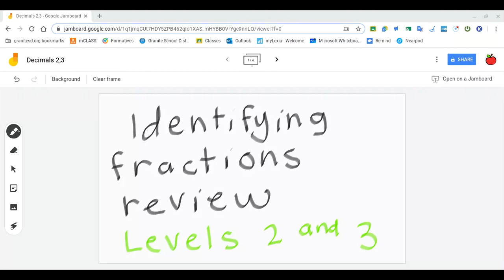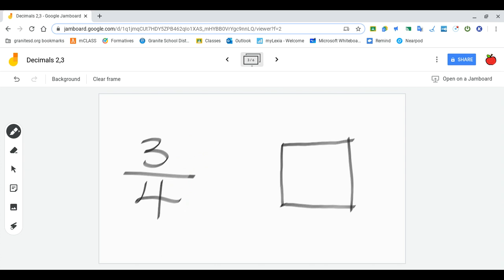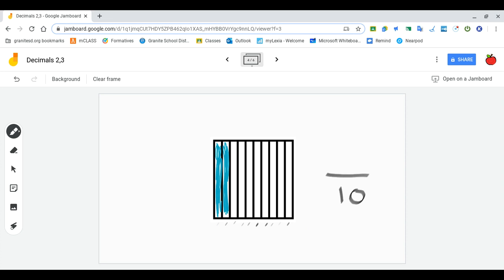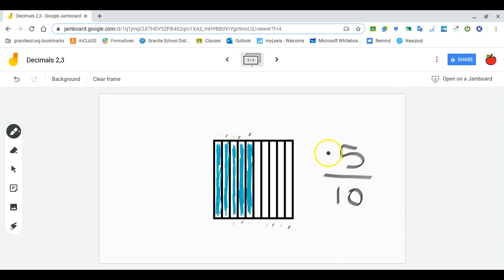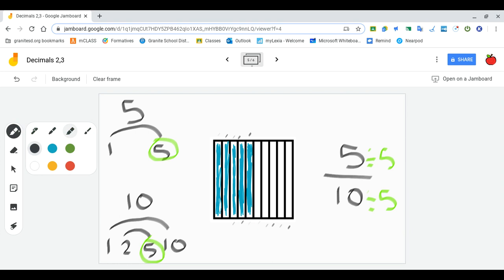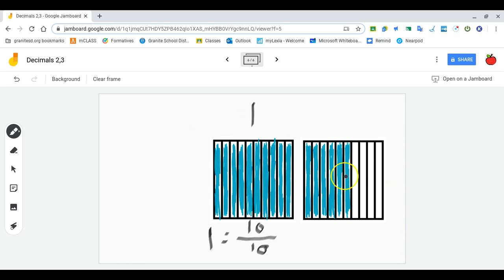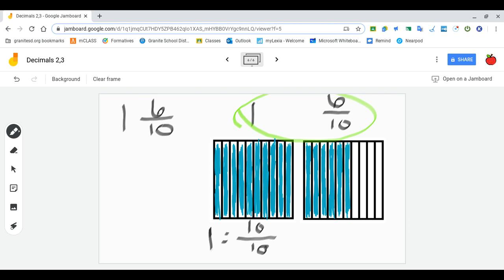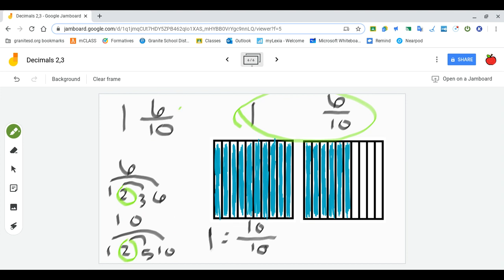Decimals 2,3 Identifying Fractions